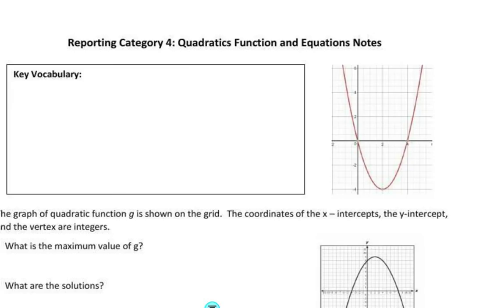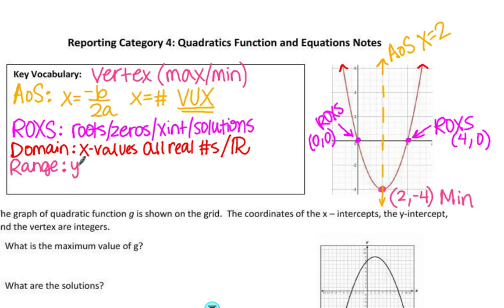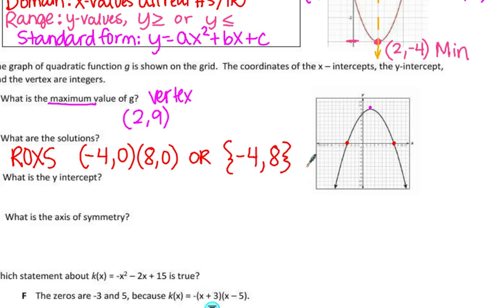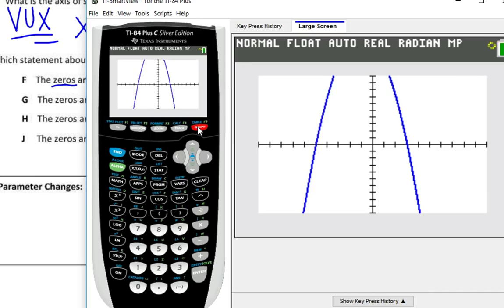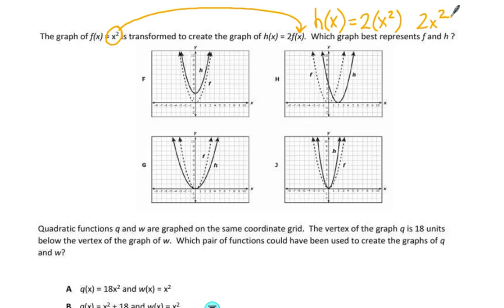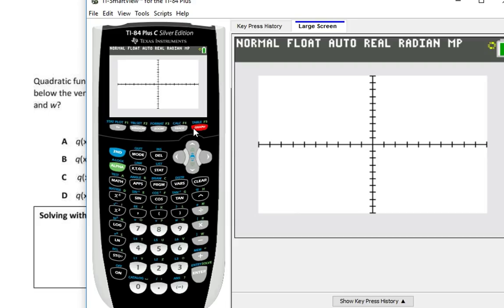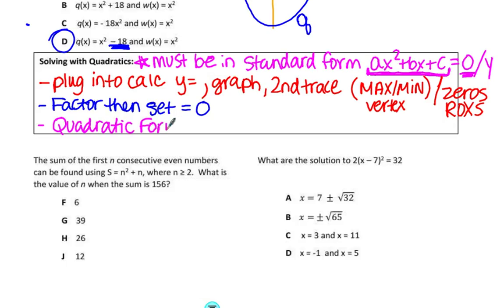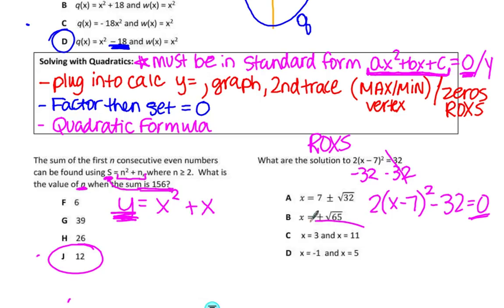RC 4 Quadratic Functions & Equations Notes